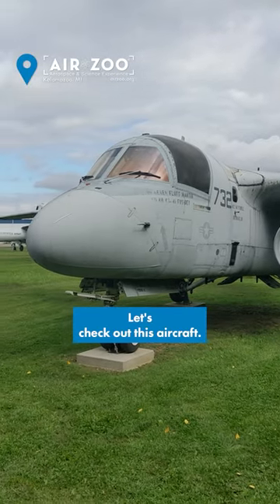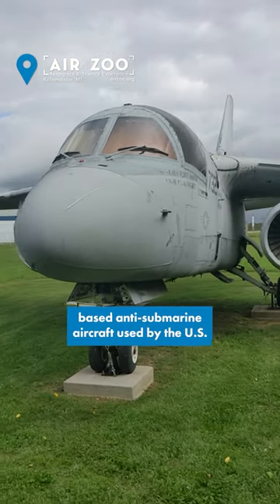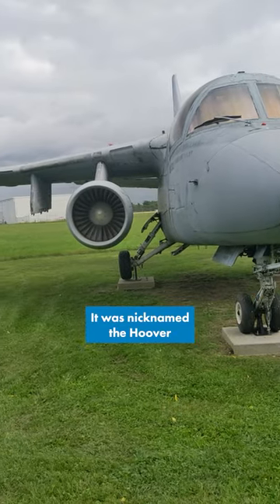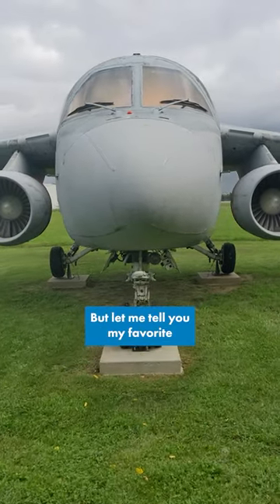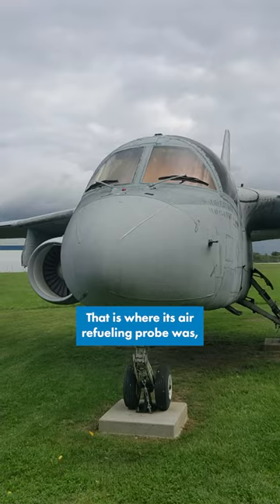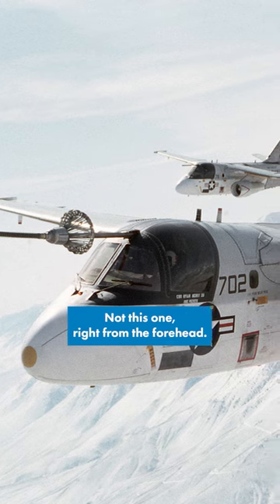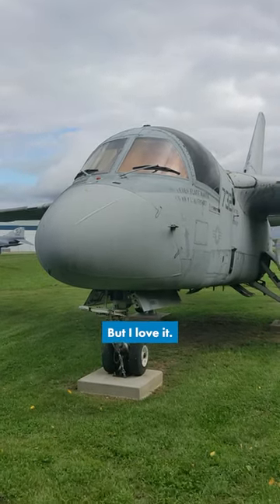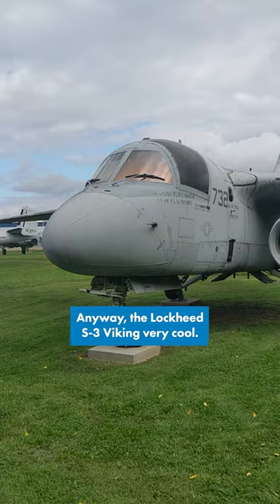Any fans of the Lockheed S-3 Viking?